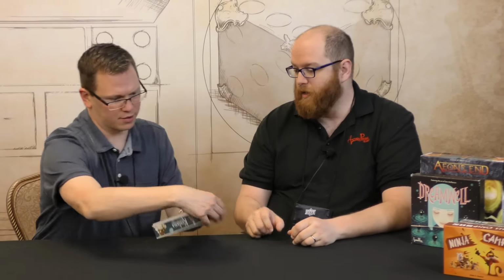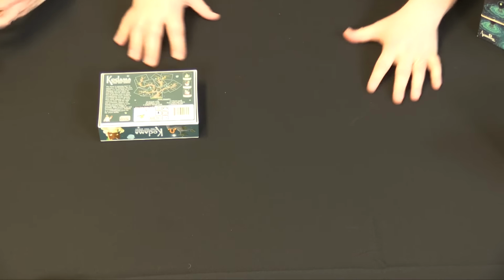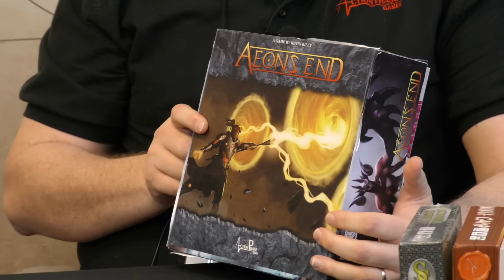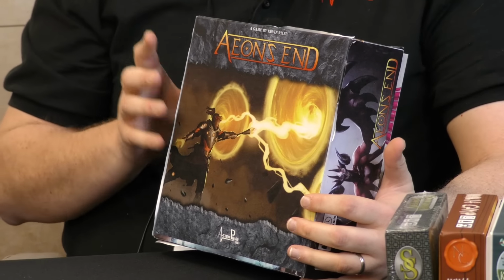GAMA Trade Show Interviews: Action Phase Games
At the GAMA Trade Show 2016, we had a chance to talk to many publishers.  Join us as we interview Action Phase Games about their upcoming plans for 2016!